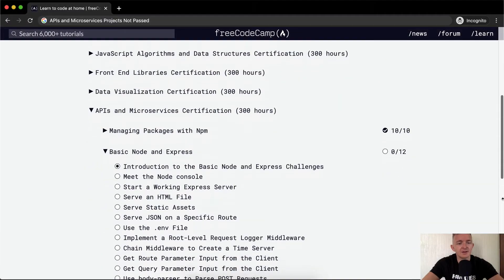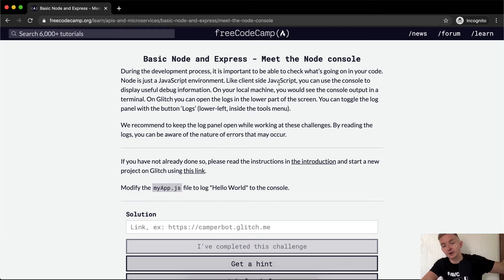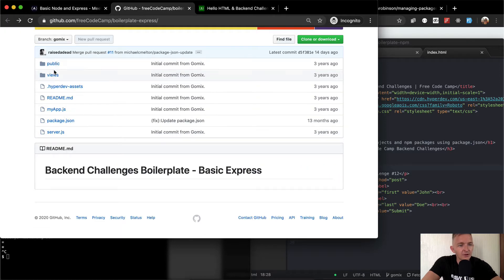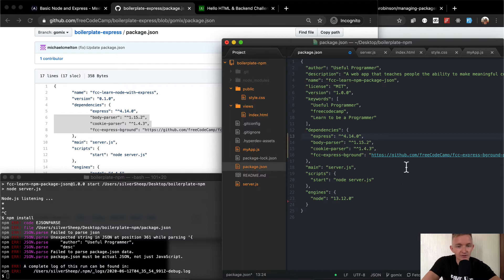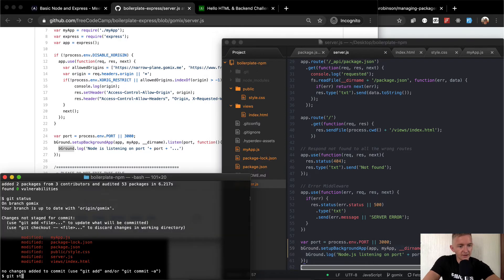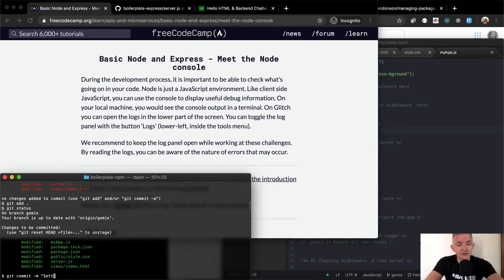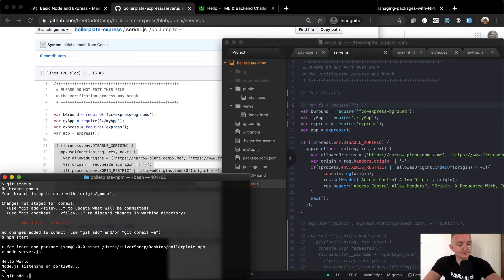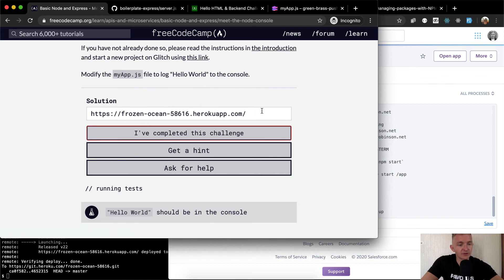Meet the Node console - Basic Node And Express - Free Code Camp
In this Basic Node and Express tutorial we meet the node console. This is the second part of four sections where we work to achieve our APIs and Microservices Certification. This video constitutes one part of many where I cover the FreeCodeCamp curriculum. My goal with these videos is to support early stage programmers to learn more quickly and understand the coursework more deeply. Enjoy!

The whole playlist for basic node and express tutorials can be found here: